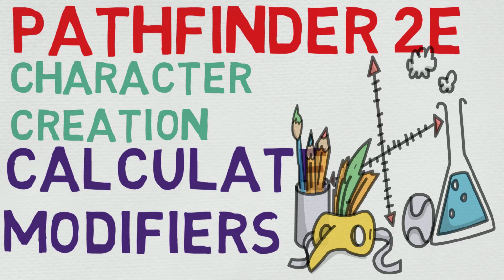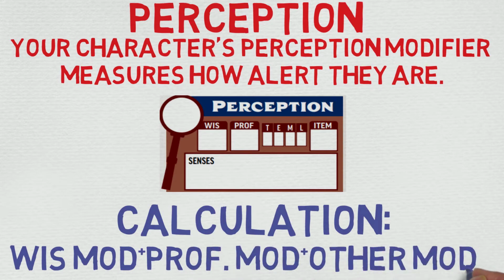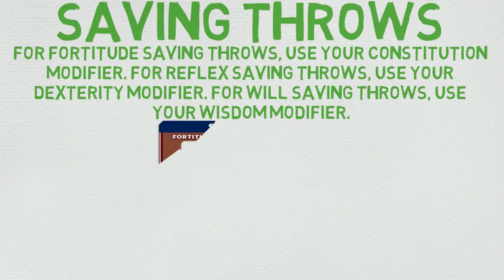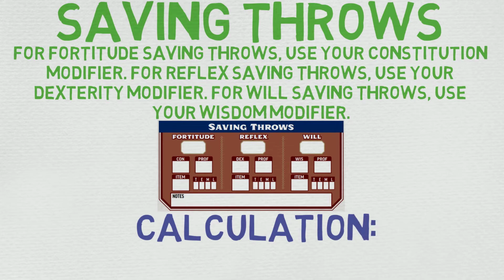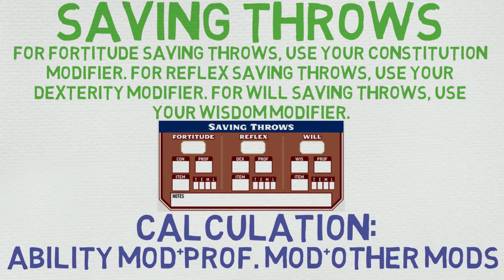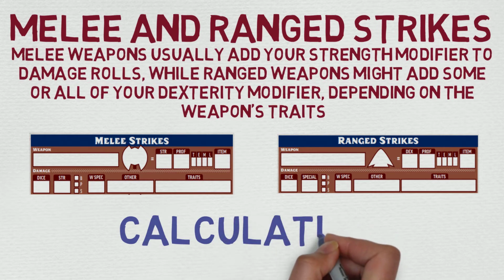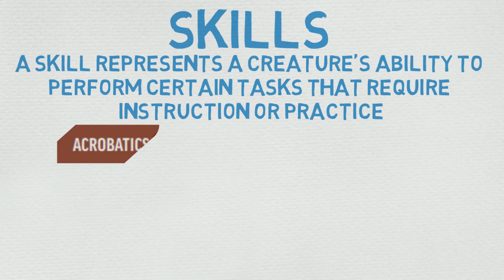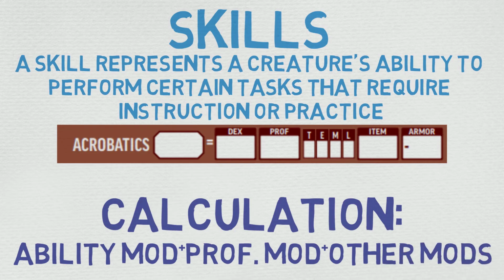How to make a Character in Pathfinder 2E #9: Calculate Modifiers (Pathfinder 2E Character Creation)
Hello Adventurers, today were going to be taking a look at how to calculate various modifiers in relation to your Pathfinder 2E character!

(Pathfinder 2E Character Creation)